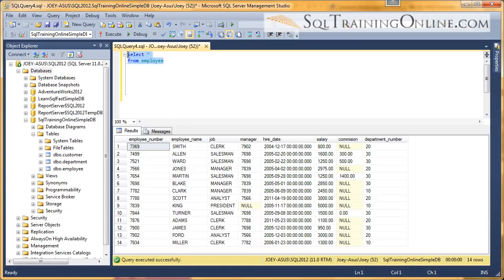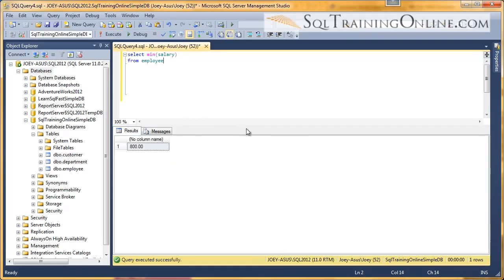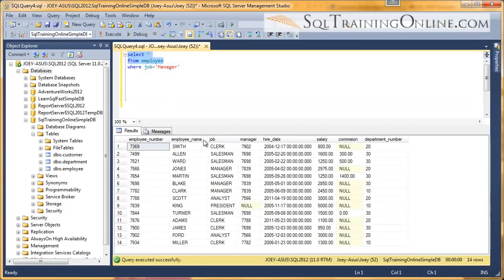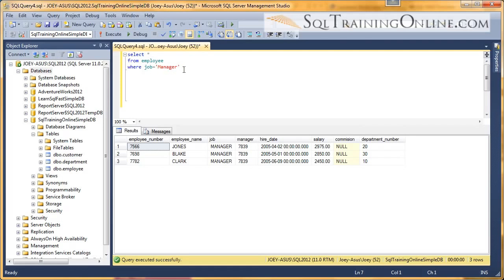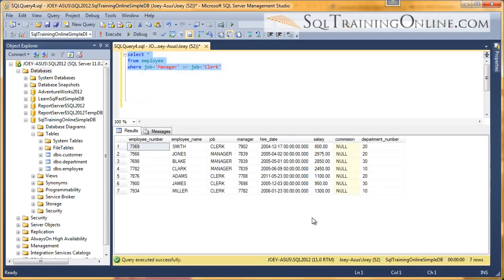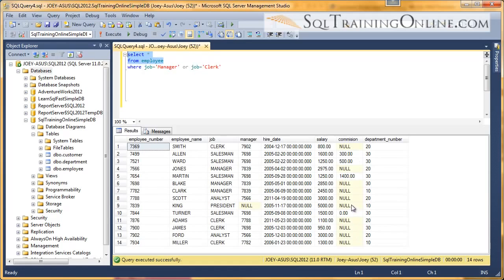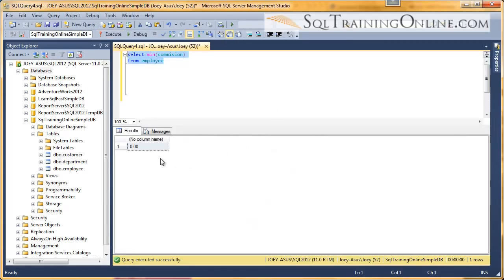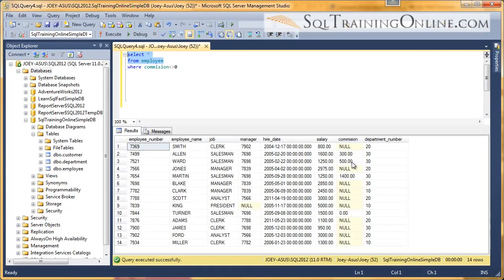Sql Training Online - Sql Min Function 2019